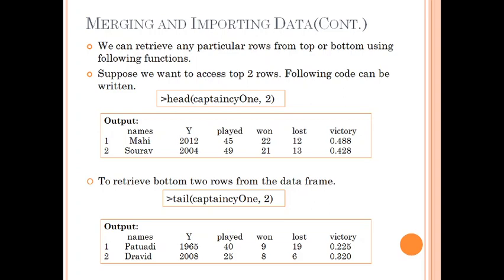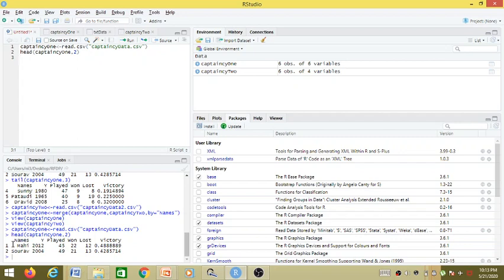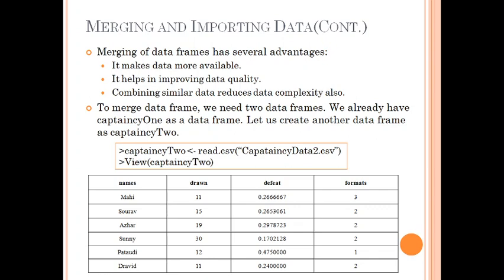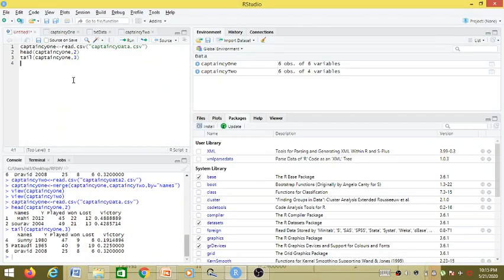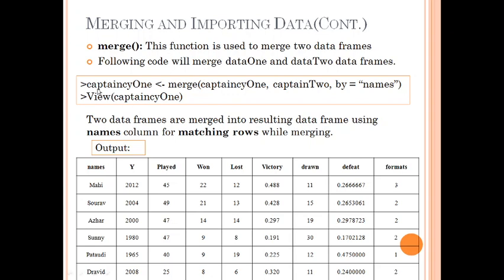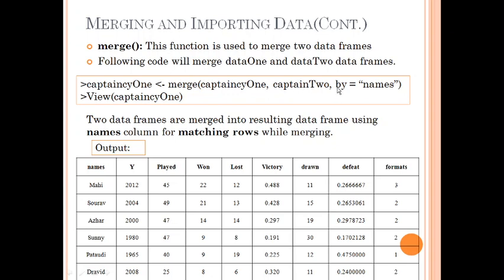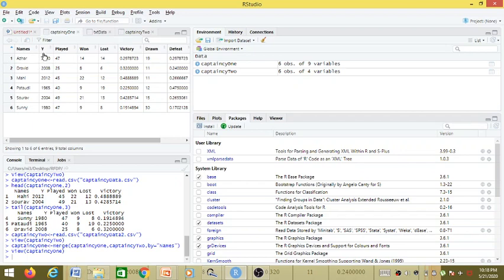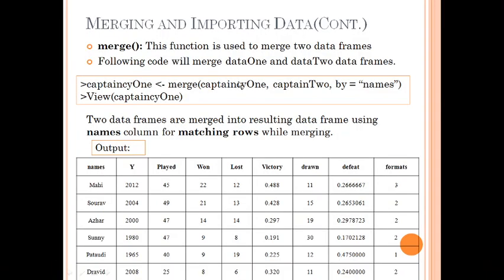R Programming-Dataframes-Part5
In this video, we will learn functions on data frames as head and tail. Also we will look at how to merge two data frames